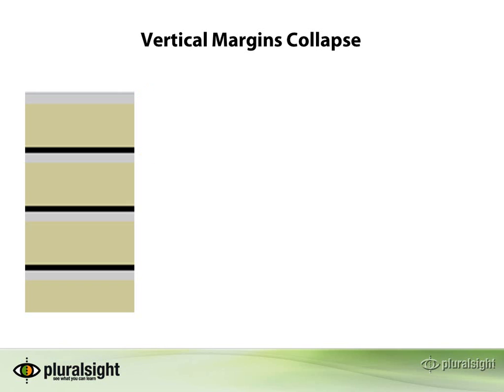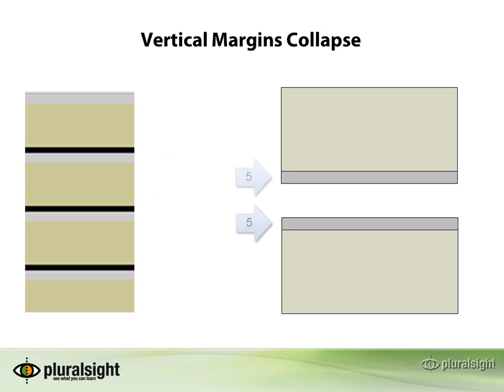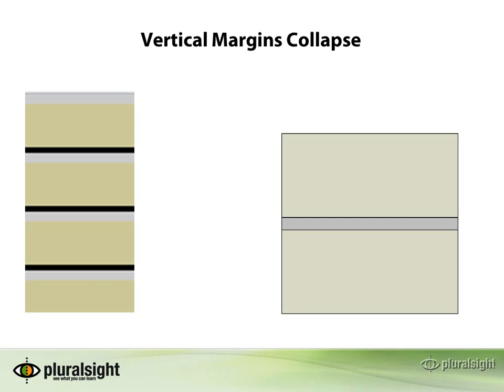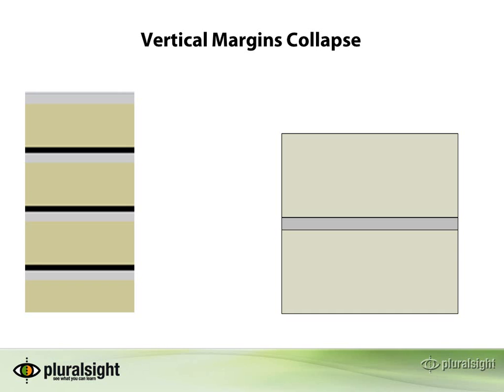5 Vertical Margins Collapse